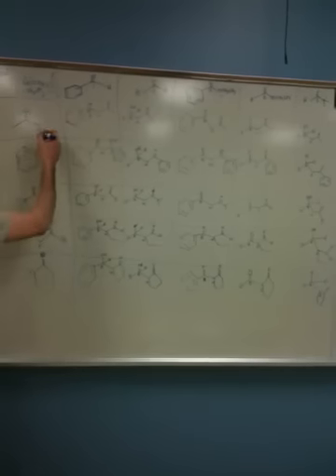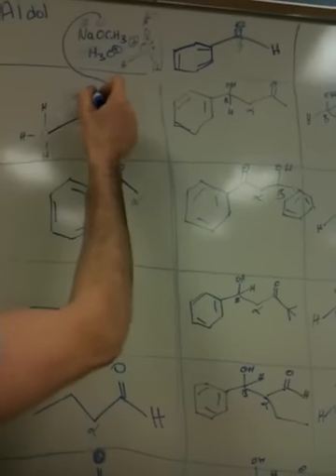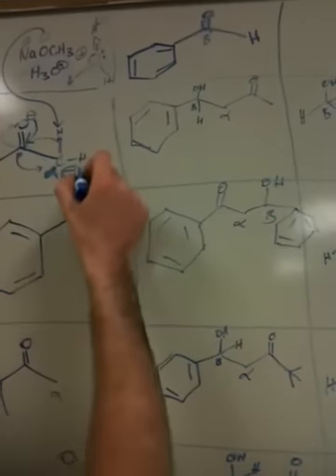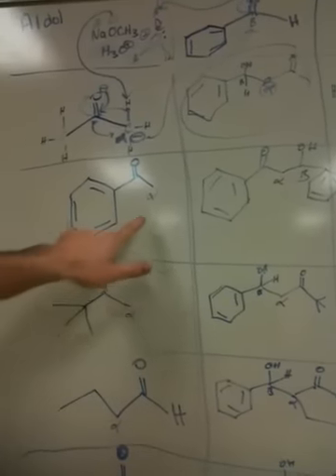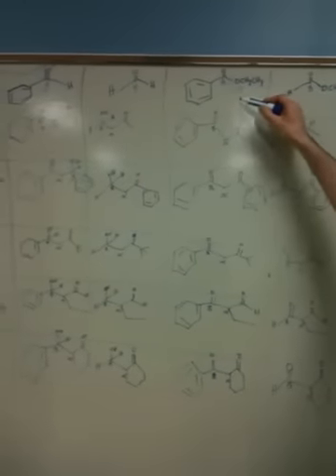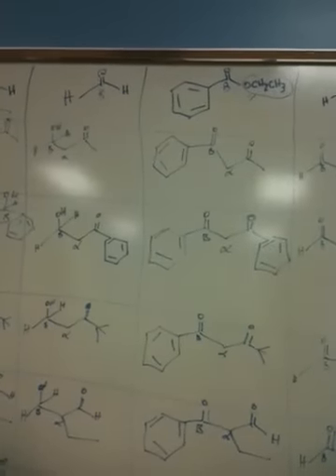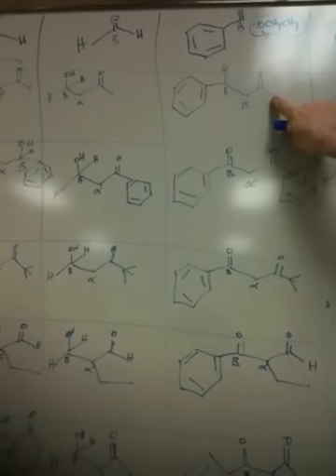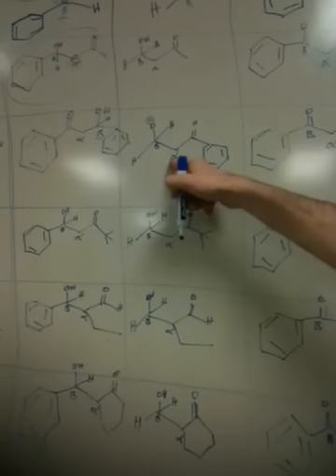Part - 2 Aldol Mechanism and Reaction Grid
Aldol Mechanism and Reaction Grid.